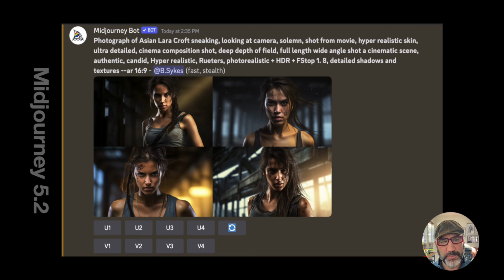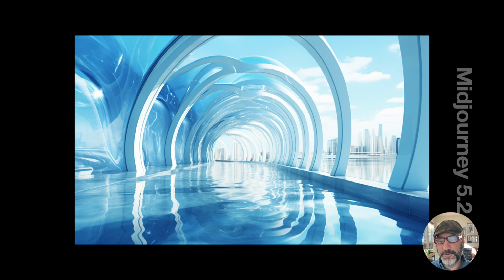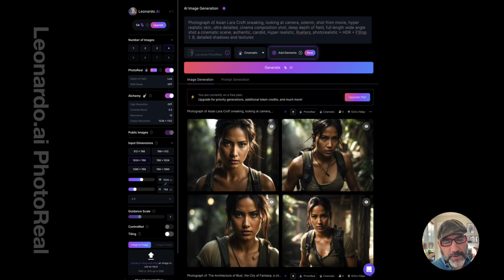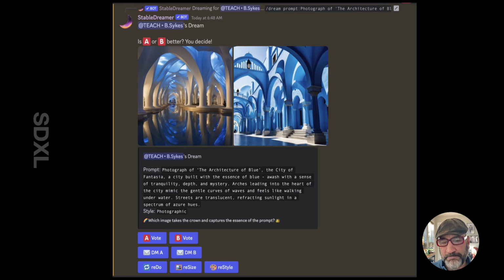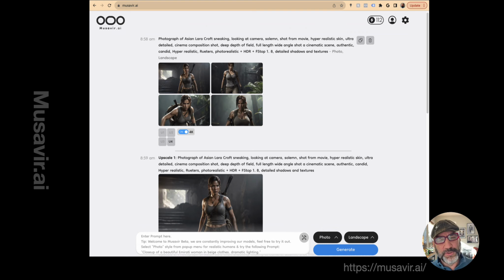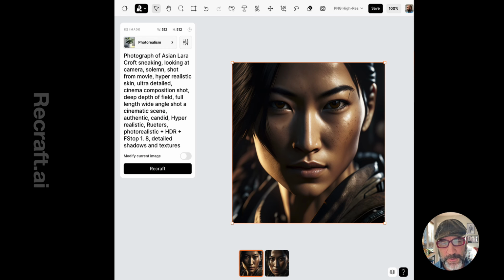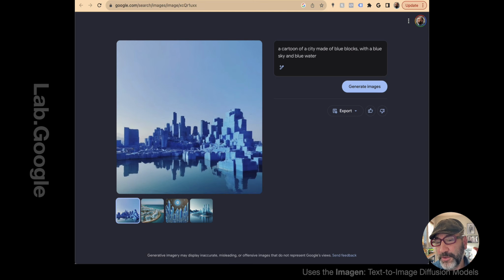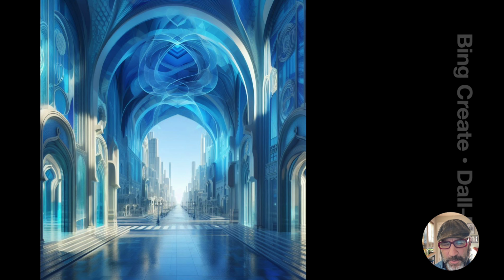Comparing Platforms, Gen-AI Text-to-Image | A.I. Explore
Dive deep into the world of Generative AI Text-to-Image platforms with Brian Sykes from AI Explore. In this video, we dissect the various major platforms and analyze their unique outputs. Whether you're curious about the imaginative architecture or the vividly detailed character portrayals, there's a platform for every creative out there.

What's Inside:

A quick look at the Midjourney 5.2 platform.
A review of Adobe Firefly's beta for image generation.
Exploration of Leonardo AI's Photo Real.
Comparative study between SDXL, Distillery, Moosavar.ai, ReCraft.ai, and many others.
Insights into Google's new generative approach with labs.google.
How platforms interpret and render intricate prompts in diverse ways.

For those keen on diving deeper into the world of Generative AI, don't miss out on my daily content on LinkedIn. I'm constantly sharing new information and updates tailored for creative professionals. Also, check out AIexplore.co for comprehensive books guiding the crafting of props inside Generative AI. Let's craft, create, and explore the magic of AI together.

🔗 Links & Resources:

• 'A.I. Explore: Prompt Fundamentals'
• 'A.I. Explore: Collaborations - Book 1'
• 'A.I. Explore: Collaborations - Book 2'
• 'A.I. Explore: Snack Sized Prompts and $5 Words'
• 'A.I. Explore: Tips, Tricks & Rules to Break'

If you want a copy of the SLIDES used in the presentation so you can easily reference the different platforms discussed - grab it FREE

Your feedback helps us create more tailored content for our community.
- Brian W. Sykes